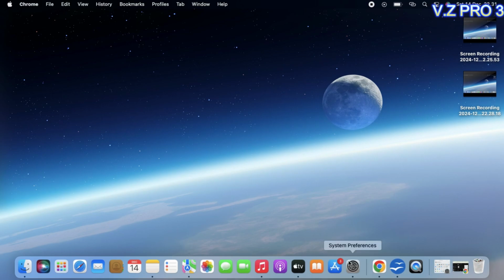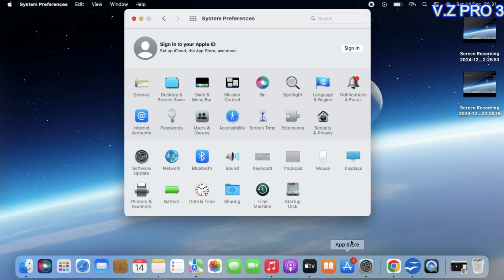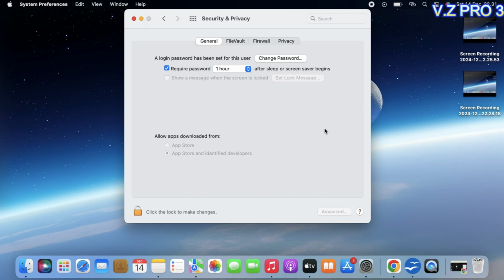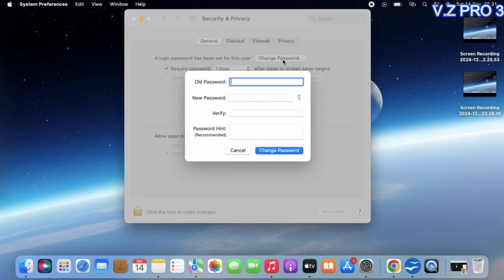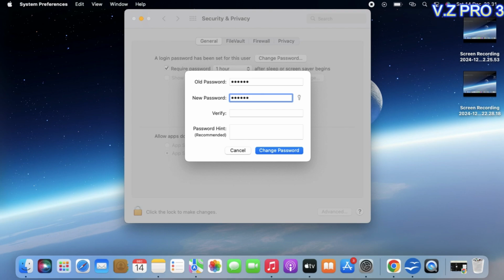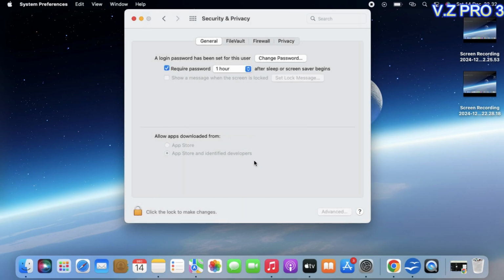How to Change Password on Macbook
There are a number of reasons why you might want to change the password on your Mac.

Perhaps you gave it to a family member and grew to regret that decision, maybe you want to change it to practice good device security, or like many of us, maybe you just forgot your password entirely.